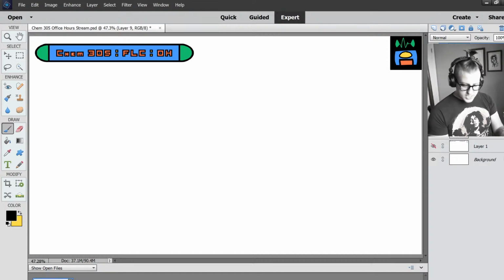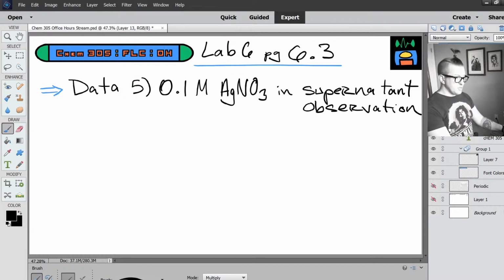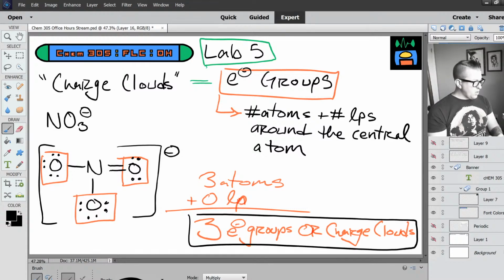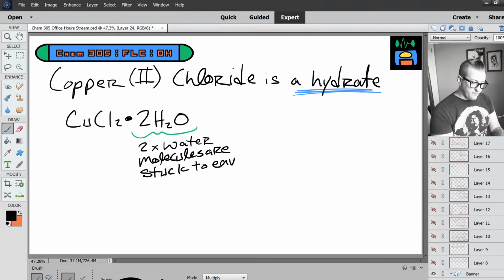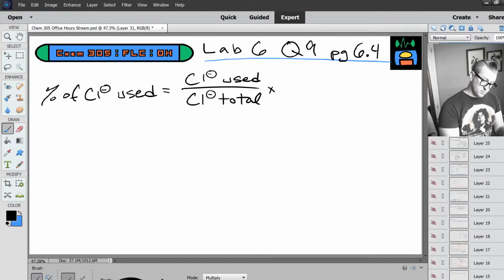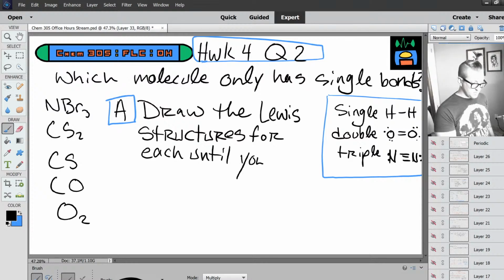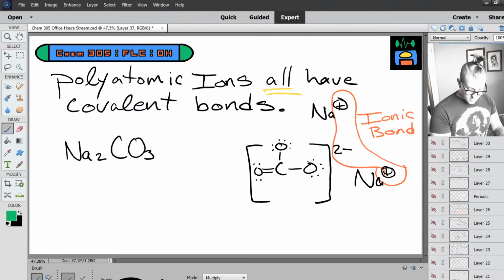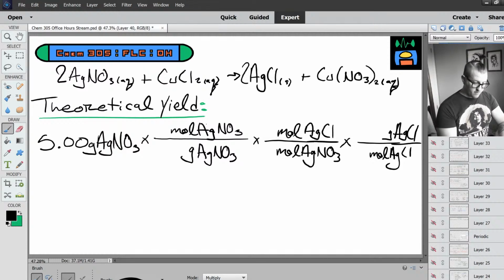Chem 305 Office Hours - 6/30/20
Summer Office Hours Round 7!
•Determining if a Molecule is Polar or Non-Polar (4:08)
•Lab 5 Quiz: Incorrect Question (14:23)
•Example: Polar vs Non-Polar (17:54)
•Lab 6, Pg 6.3: Data 5. (35:26)
•Hwk 4, Q5 (40:30)
•Naming: NO2 (46:55)
•Lab 5: Charge Clouds (51:23)
•H2S is a Non-Polar Molecule (54:50)
•Naming: CHCl3 (1:02:38)
•Lab 6: Data is in a Google Sheets Spread (1:04:13)
•Naming: C2H6 (1:05:25)
•An unpaired electron counts as 1 electron group (1:08:54)
•Lab 6: Precipitate, Supernatant, Filtrate (1:13:27)
•What is a Hydrate? (1:19:05)
•Lab 6, pg 6.3 Calculation Set Up (1:22:50)
•Lab 5: Determining the Number of Valance Electrons (1:27:22)
•Carbon Monoxide: Polar or Non-Polar (1:31:36)
•Determining Electron Groups for Molecules with no Central Atom (1:33:47)
•Lab 6: Net Weights (1:41:46)
•Lab 6, Q9 pg 6.4 (1:45:12)
•Lab 6, Q2 pg 6.3 (1:53:49)
•Hwk 4 Q2 (1:59:17)
•Identify a Molecule with BOTH Ionic & Covalent Bonds (2:31:50)
•Chapter 5, Q92c + Q94c (2:44:58)
•Lab 6, Q3 (2:53:55)
•Limiting Reactant Calculation in Lab 6 (3:00:27)